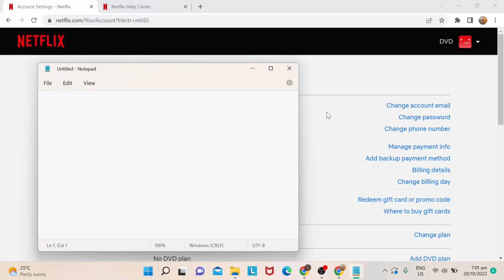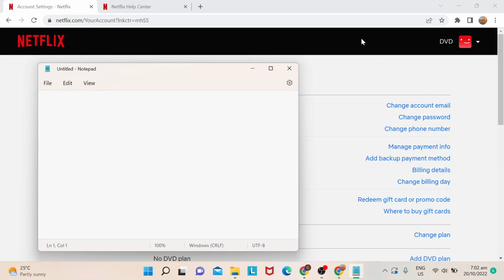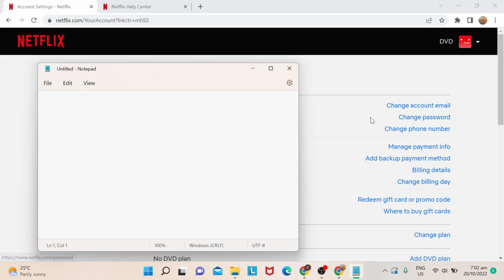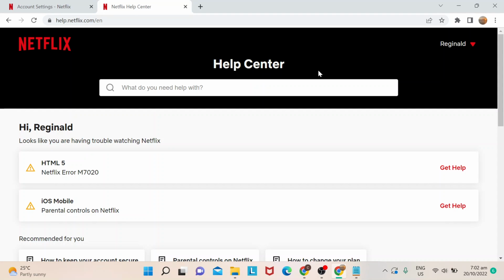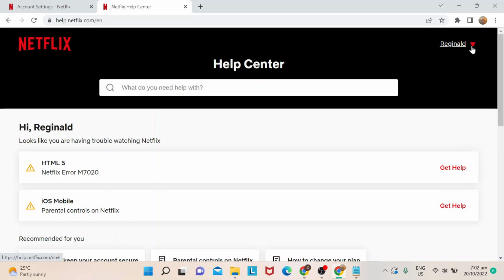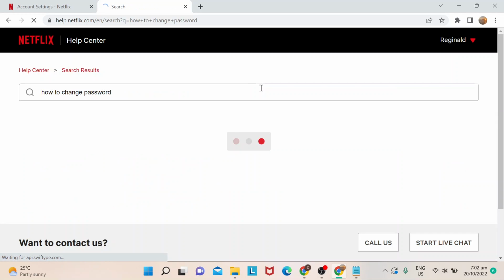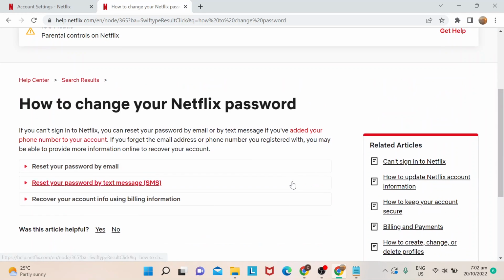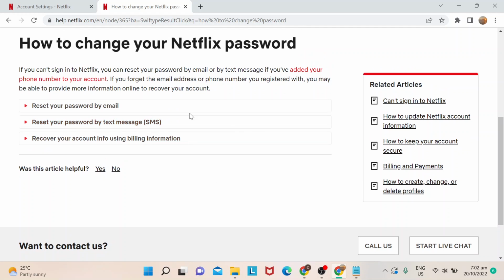How To Reset Password In Netflix Tutorial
Today I show how to reset password in netflix tutorial,how to reset netflix password,netflix password reset,how to reset netflix account password